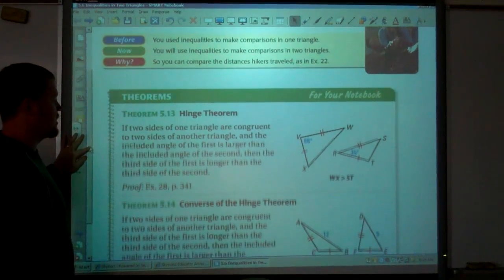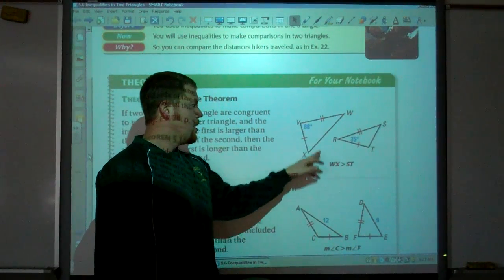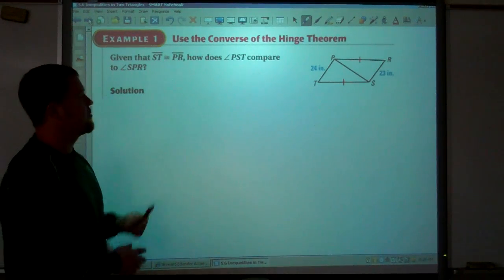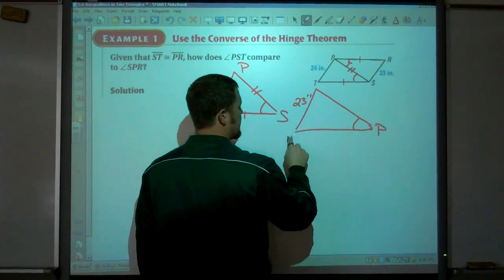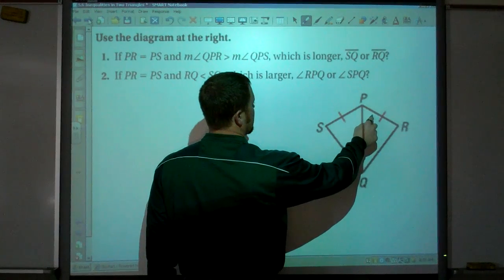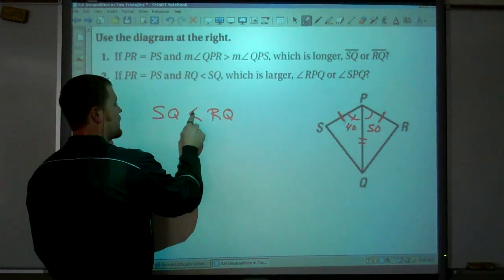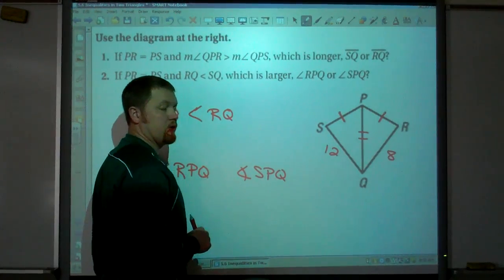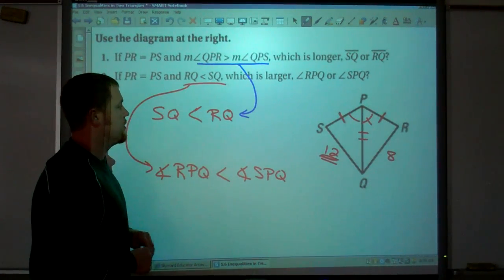5.6 Inequalities in Two Triangles.MP4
High School Geometry Chapter 5 Section 6 Inequalities in Two Triangles